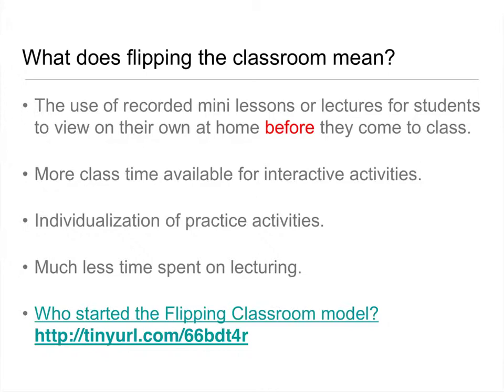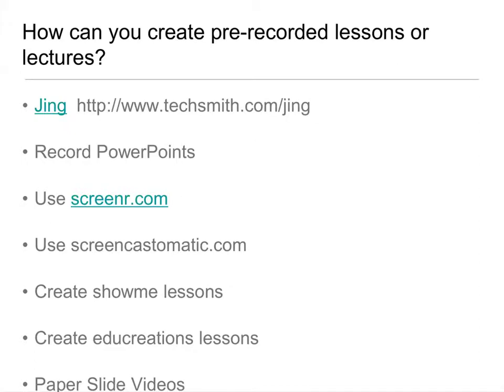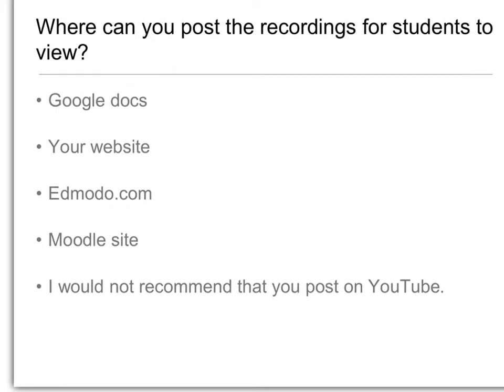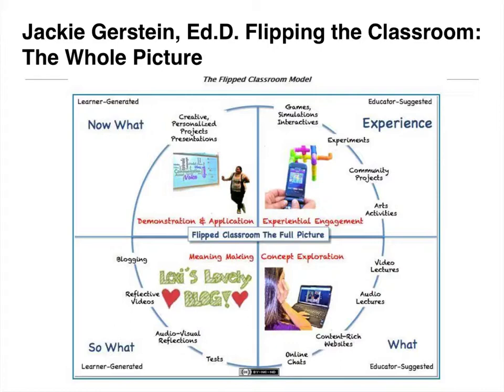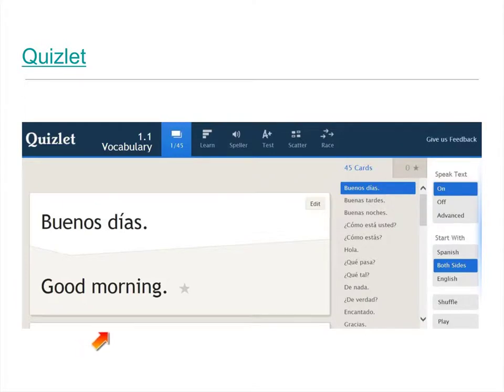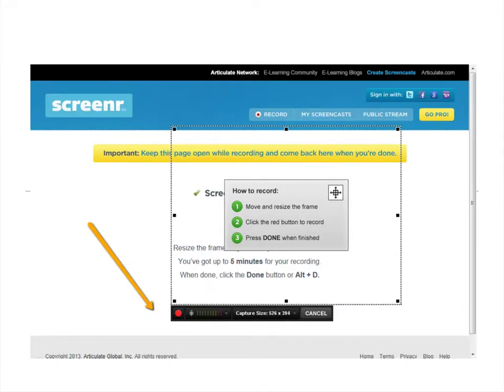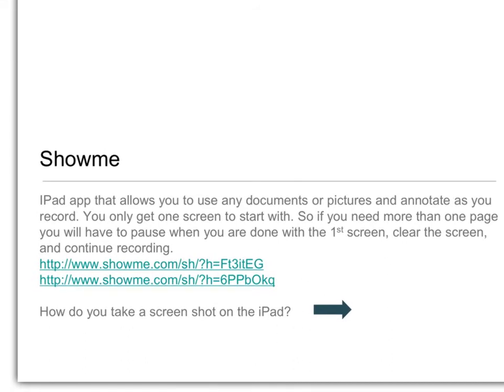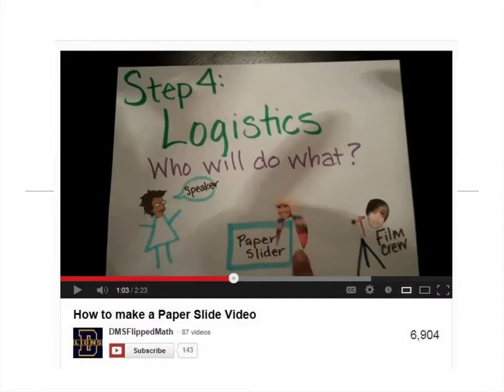Made with Explain Everything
flipping